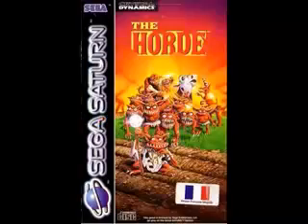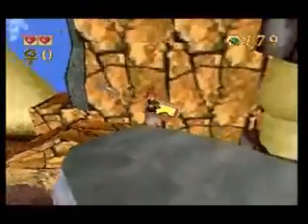Strictly Sega - S1 - 12 - Pandi & The Horde - Part 02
StrictlySega is taking a look back to season 1 as we reupload all the old StrictlySega Videos from Everyonelovesbutters.
Charlie Notes: Ahh the Kirk Cameron ep. Nick and I had a good laugh editing this together. Its an interesting ep as we test a new format. Where I review the Horde, Nick takes over in part 2 and talks about Pandemonium.

Original Description:
This is part two of Pande & The Horde
Still would like more suggestions on Games to review for you. Well still no luck on the modchip episode so next week will be another pre written episode about Pinball games on the Saturn.